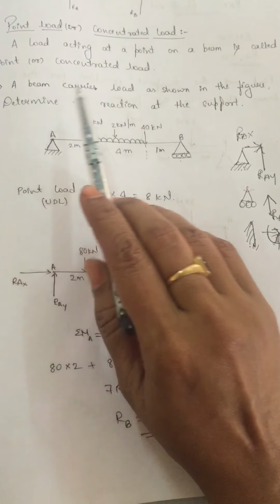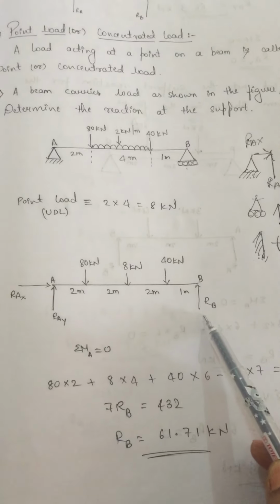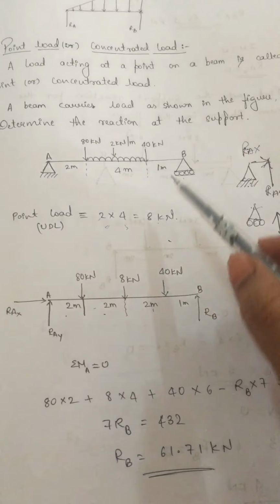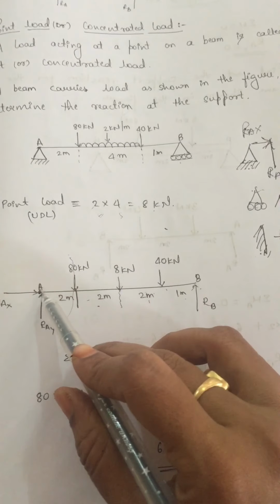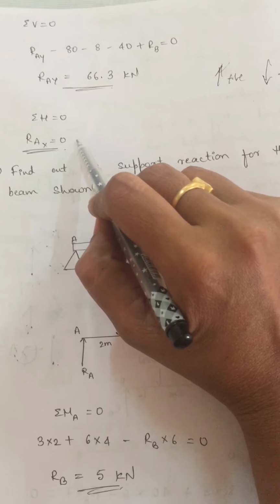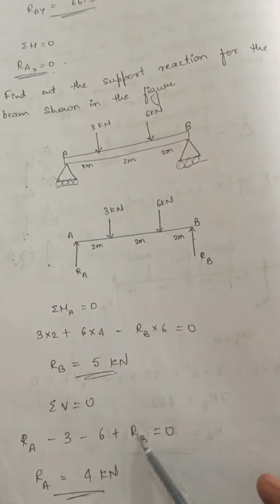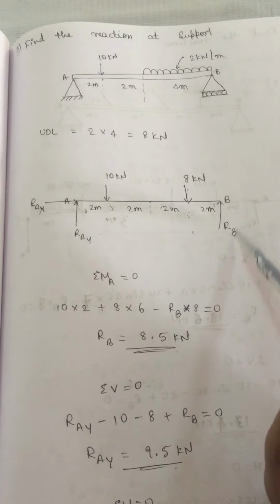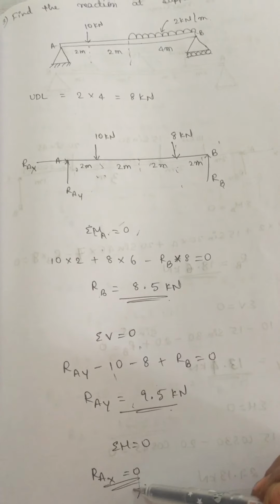Prb on support reactions